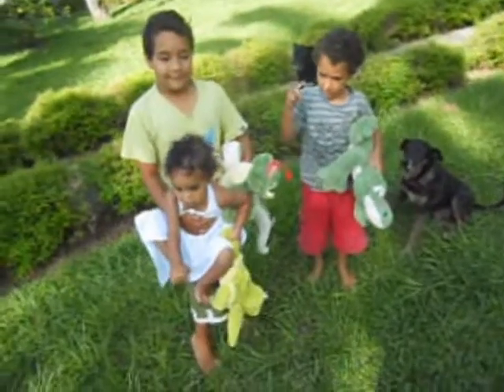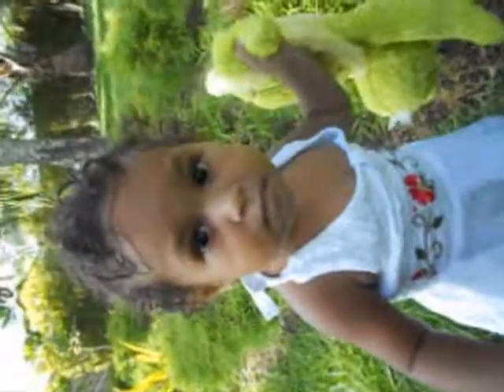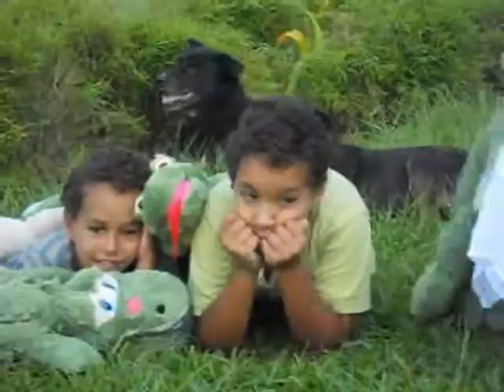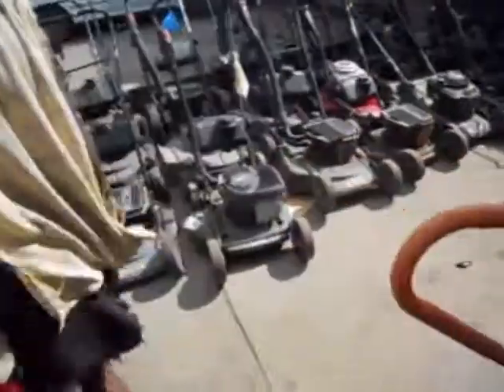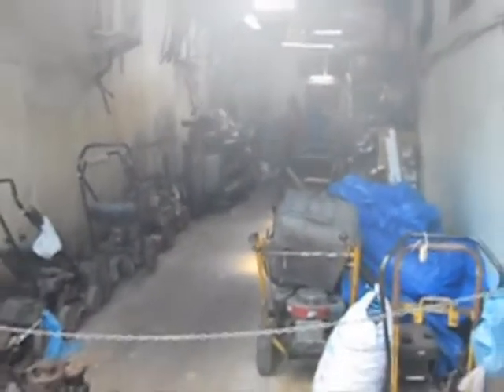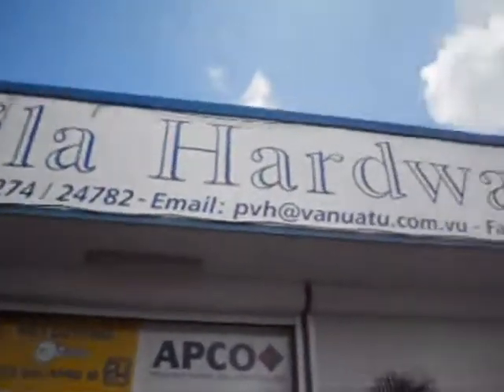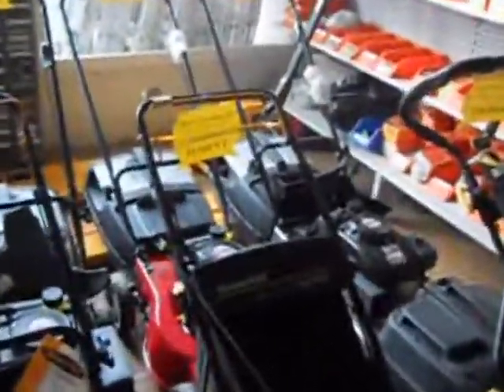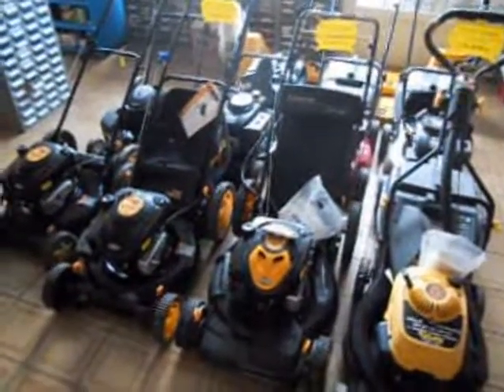For Lyn & Paul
Lawnmowers in Vanuatu